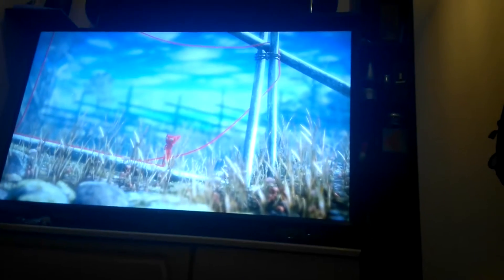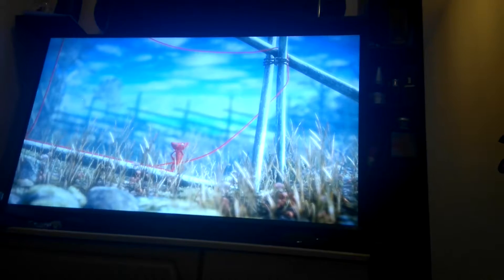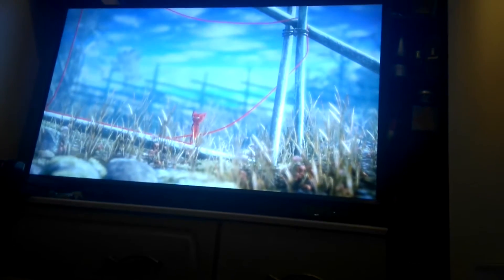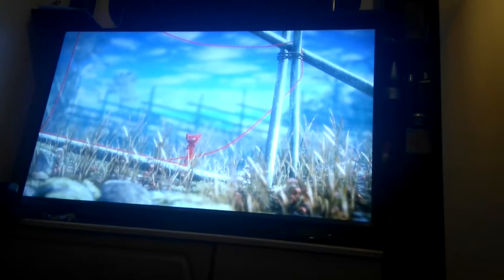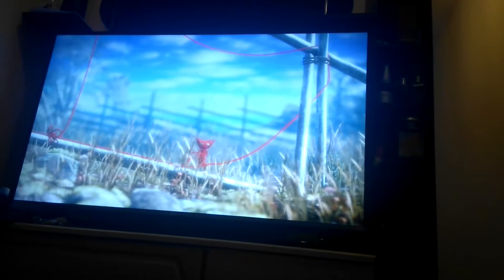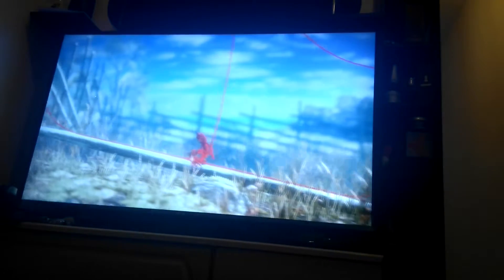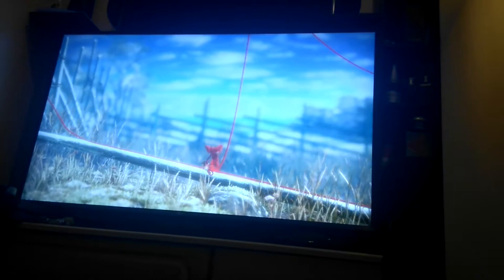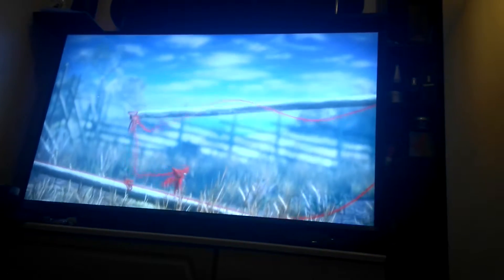SNOWY (unravel part 2)